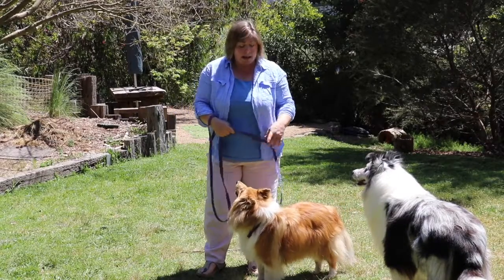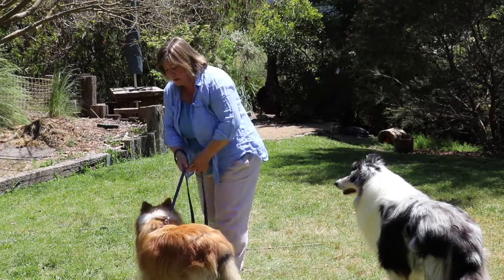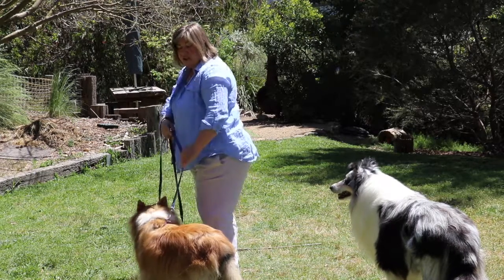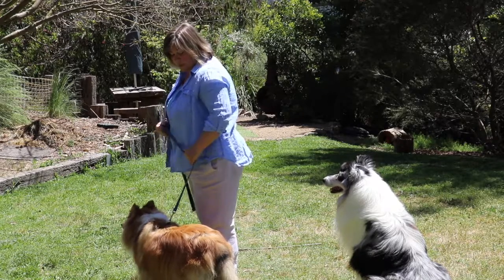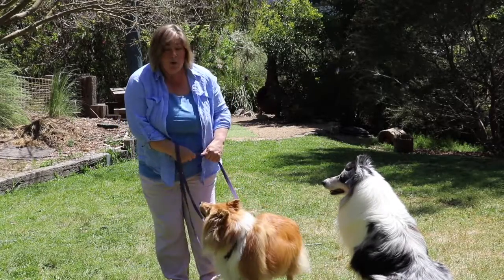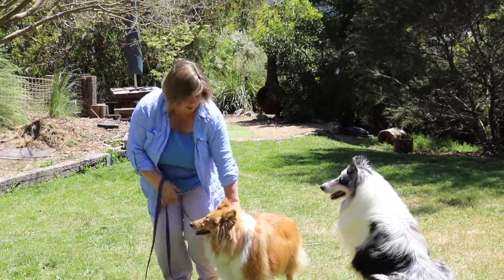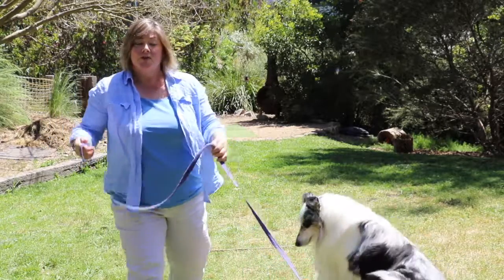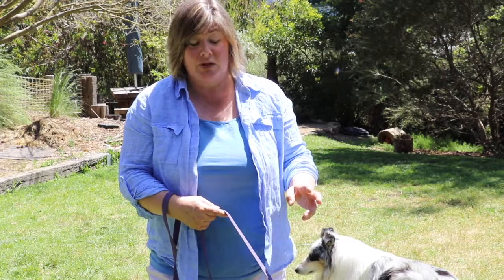Move your dog past things they shouldn't have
Transport is for those times when you just need to hurry on by something. It is a simple and practical exercise which utilises the two above skills to do well. It doesn't take a dog long to learn provided you give clear cues. Transport allows you to hurry her past other dogs, cats, birds, people or hazards, without having to drag or yank.

While your dog is in Transport, she is not free to sniff or wander, she doesn't have any choice but to move with you. For this reason, keep the time in Transport short and communicate clearly. Dogs need freedom to move, sniff and explore when walking on lead, so only use Transport for safety or necessity.

Do however, make sure you practice it often enough for the dog and you to feel comfortable with the process.

This exercise was taught by Kay Laurence from Learning About Dogs